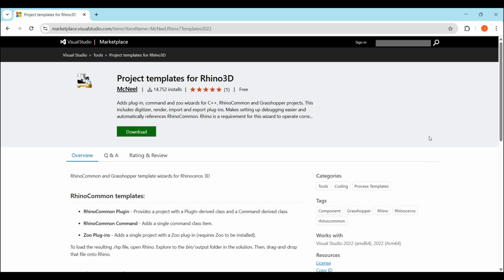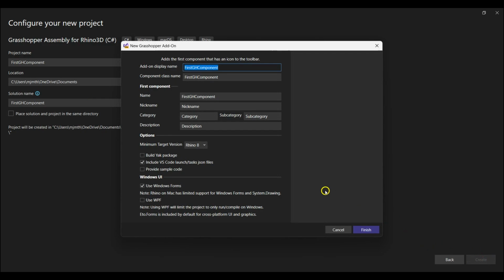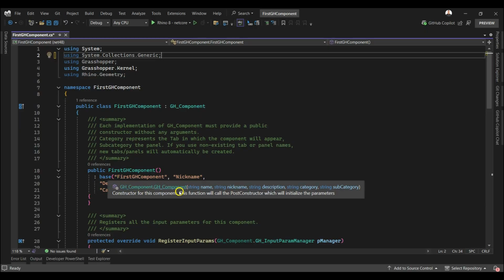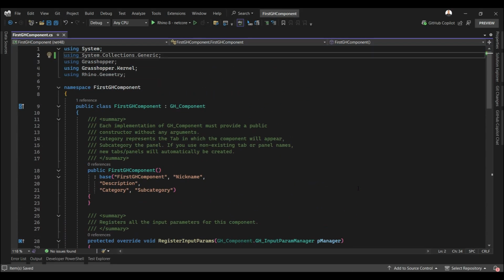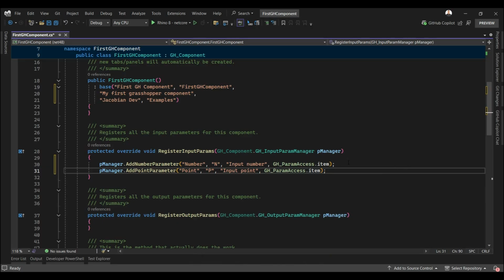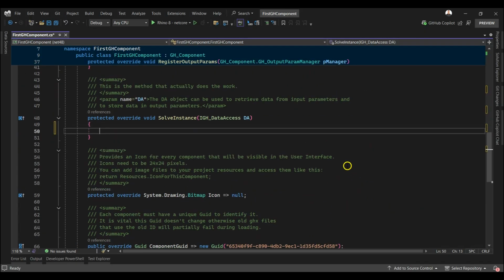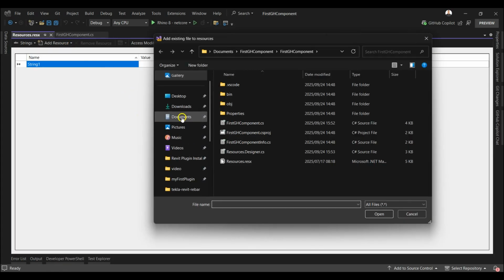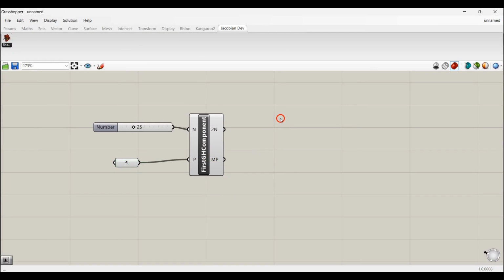Grasshopper: Create Grasshopper Component using C#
This video goes through how to create you first grasshopper component using C#.